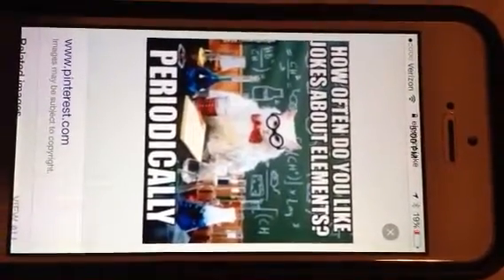Element and compound foldable - Con Science